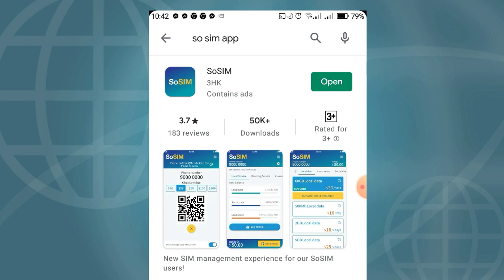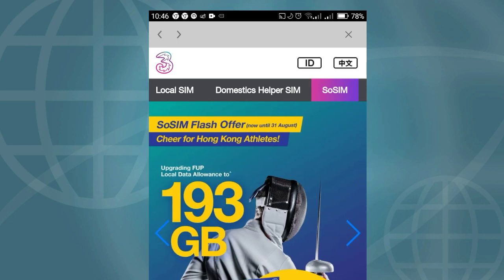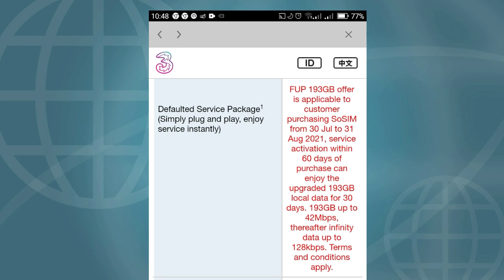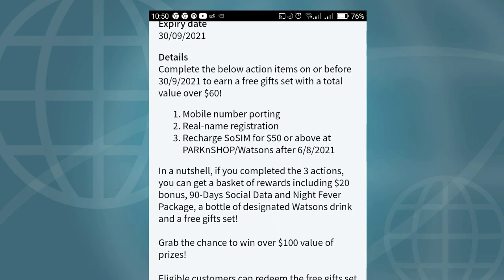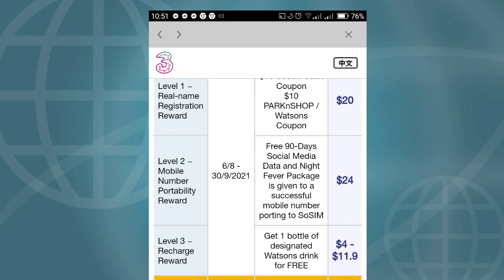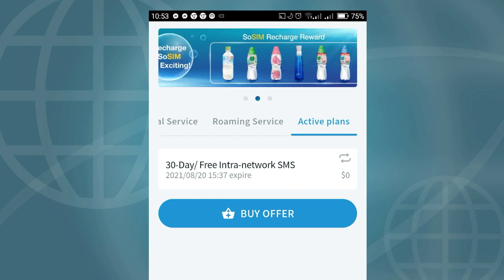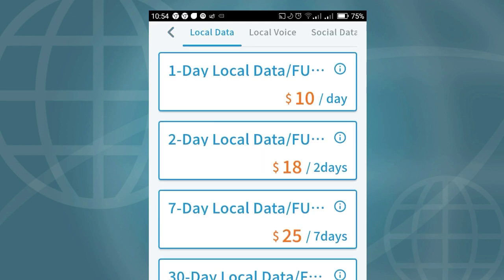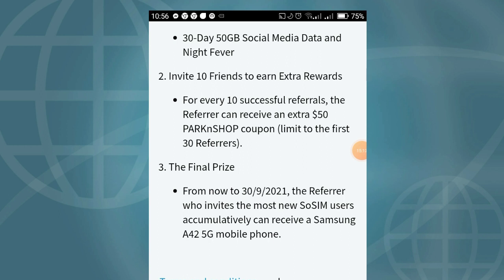how to register on the cheapest so sim data app? and how to get the 100$ bonus?hkapp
Eto po ung mga apps🤑🤑
  Install lng s playstore at wait lng maaprove my 400 hkd  kana
NOTE!! NO CODE NO BONUS!!
*sosim app = code S4K2D29
*mtrmobile =code PAYY9V

1.za bank
Ilgy mu code qna U3N664 pra my bonus ka n 100hkd🤑🤑mgsend ng atm s adres mu, en pgkaaproved pm agd pra pmsuk ang iyung reward

2.Livi bank
I lagay mu code qna 8at4wnd9 pra s bonus n 200hkd🤑🤑ipatung. S puting ppel ang id pra mblis mcapture

3.welab bank
Ilagay mu code qna FPVEEY pra s 100hkd bonus🤑🤑mgsend ng atm s adress m

Pm mu q pra mguide kta. At siguradhing ilagay ang code pra mkuha ang mga bonus reward.